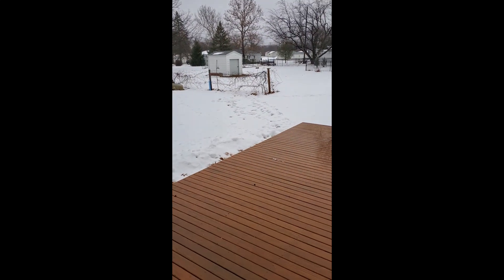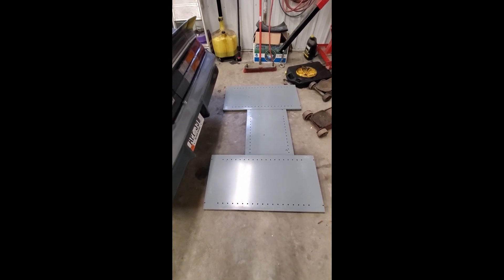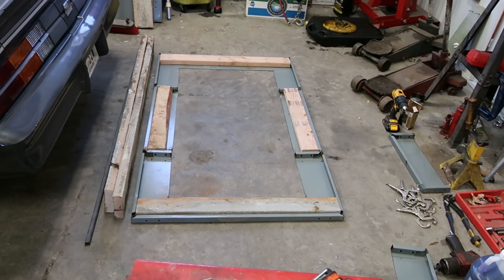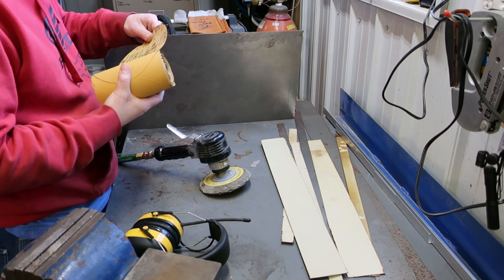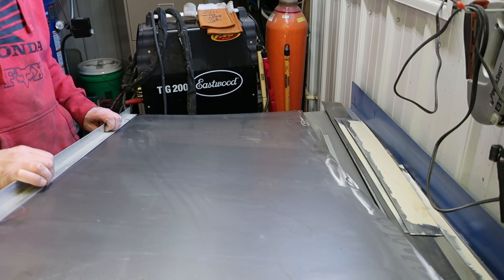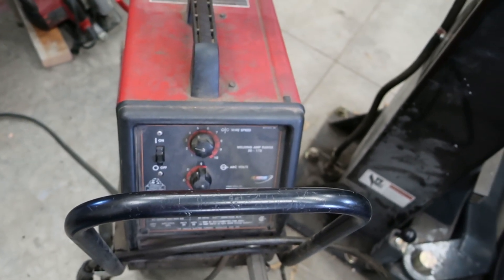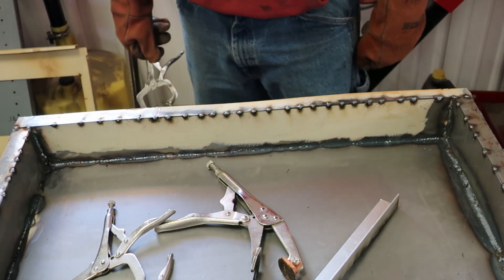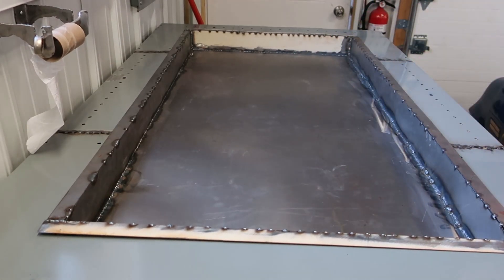MPCNC Primo Build Ep. 05 Plasma Water Table Build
The MPCNC is getting closer to completion.  Building a table with a water tray.
3/4 EMT galvanized tubing for all the legs and later rails.